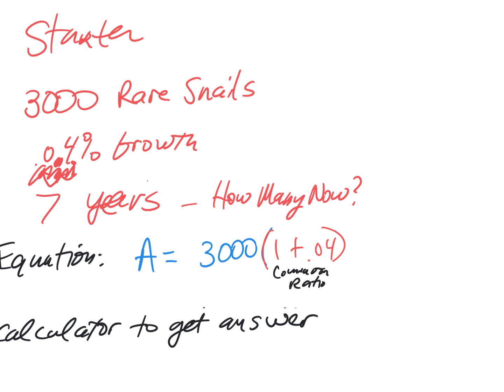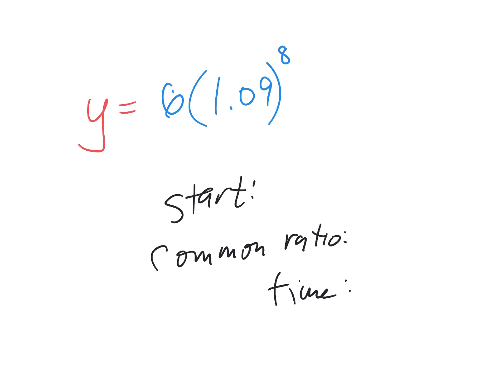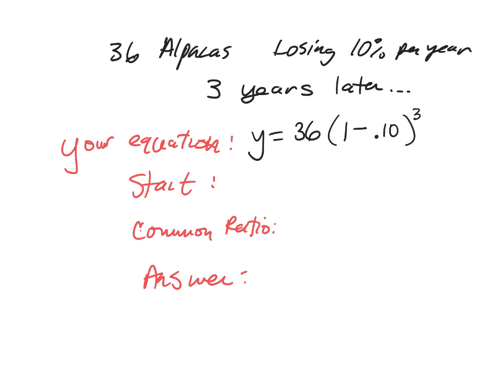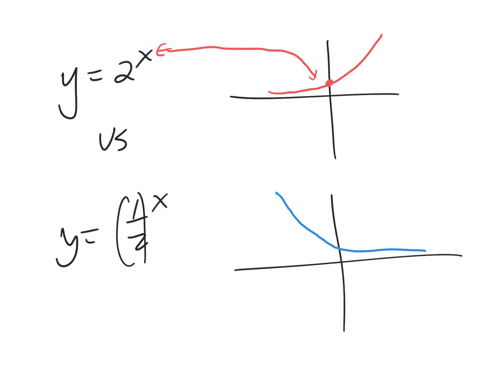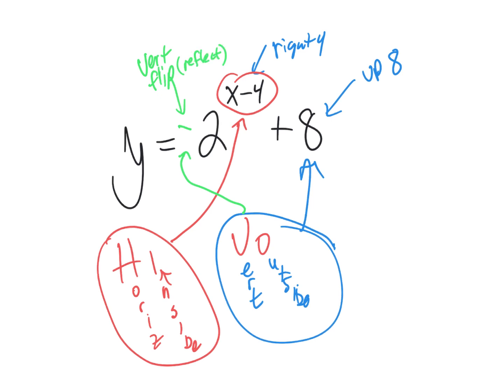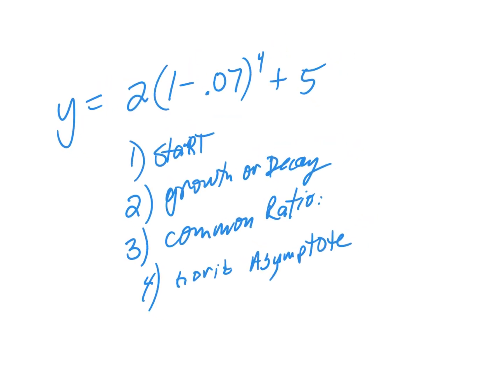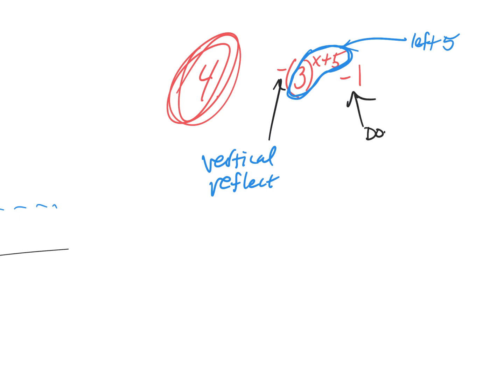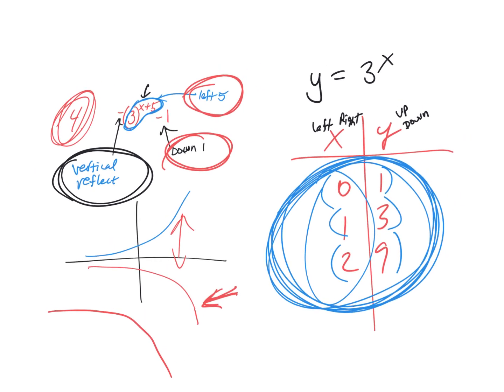may 24 surver review for expo test.mp4